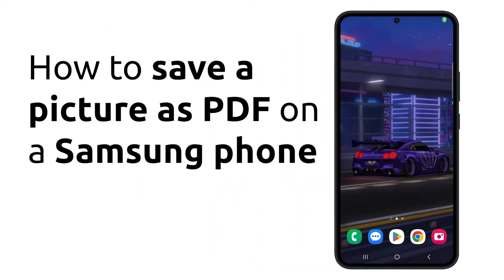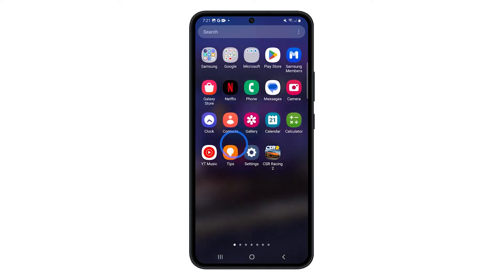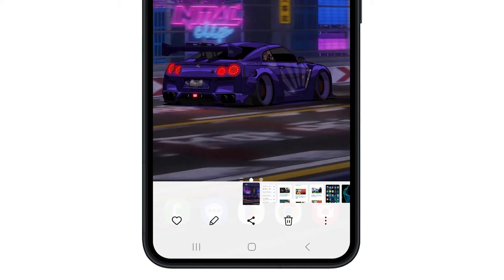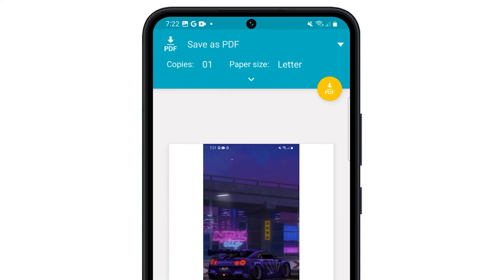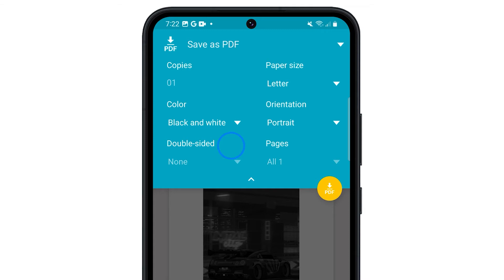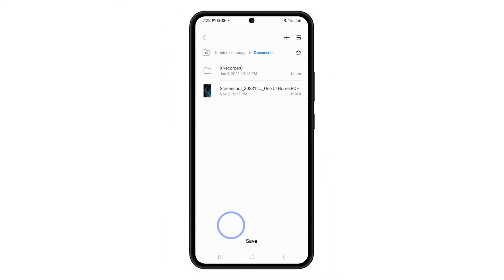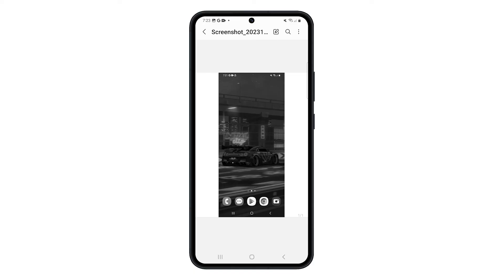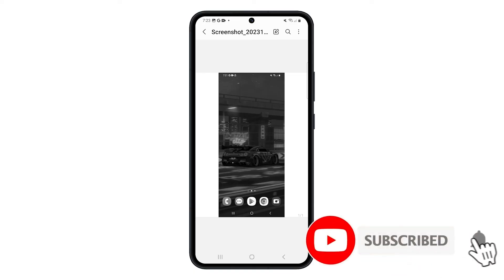How To Save Picture as PDF on Samsung Phone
In this tutorial, you can transform your Samsung phone into a PDF powerhouse without relying on external apps. Simply open your Gallery app, choose the image you want to convert, and tap the three dots in the bottom right. From there, hit 'Print,' customize your PDF settings, tap save, choose a directory, and voila—your picture is now a PDF, easily accessible through the My Files app. Watch the video for a step-by-step guide to effortlessly turn your images into PDFs and enhance your Samsung experience.